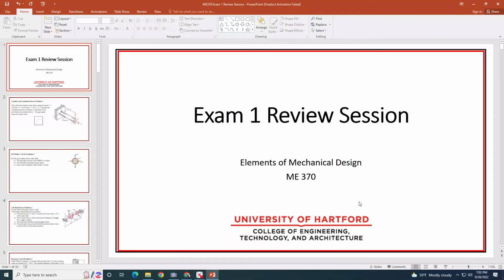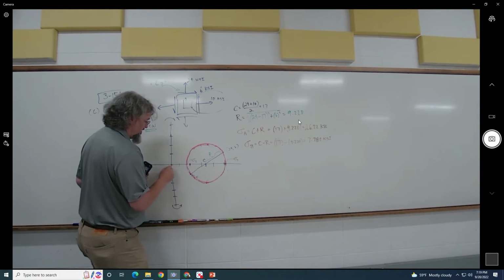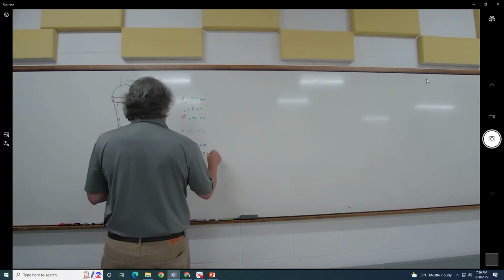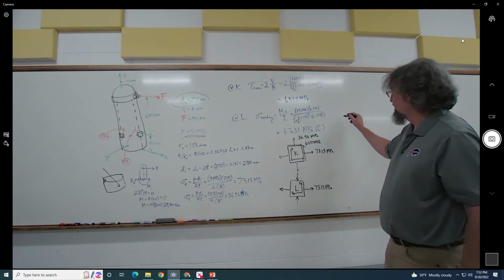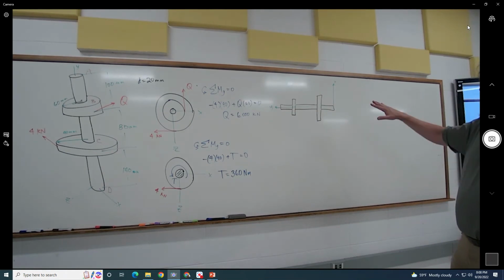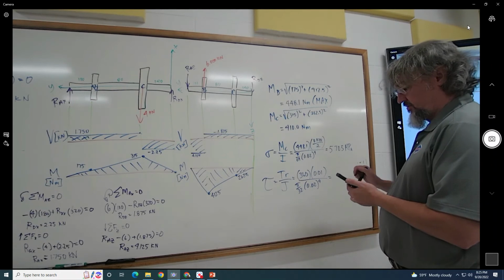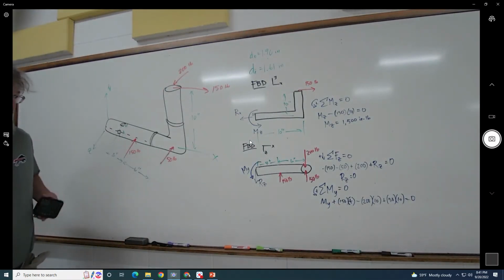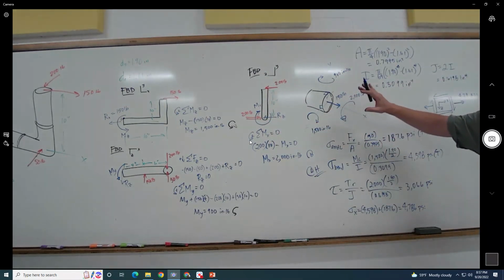F22 ME370 Elements of Mechanical Design (Machine Design) Exam 1 Review Session